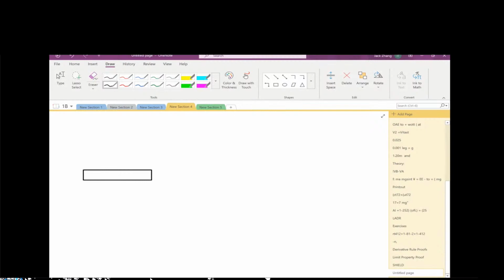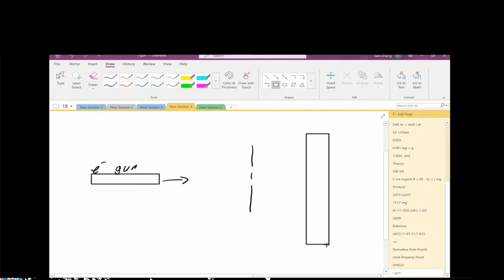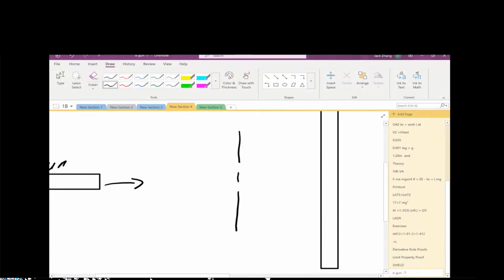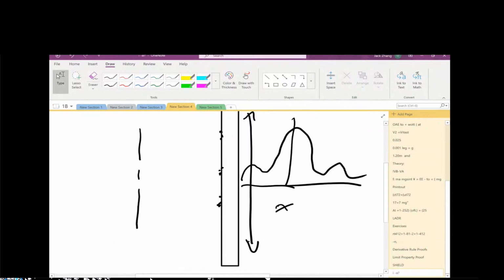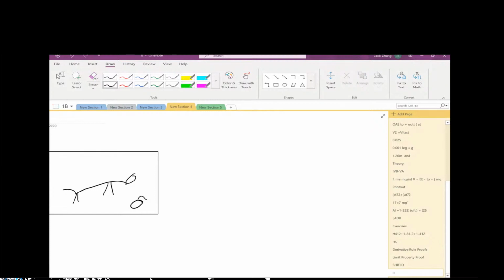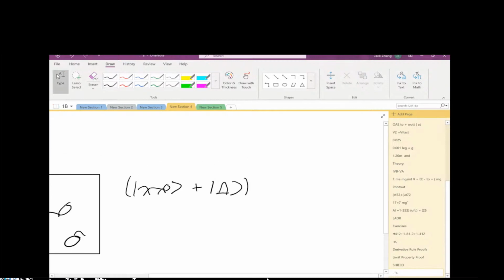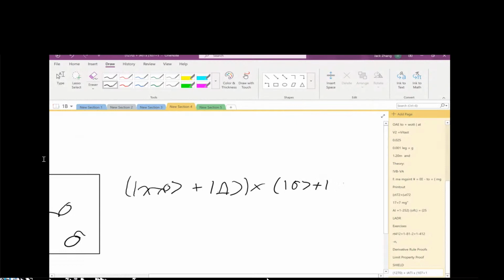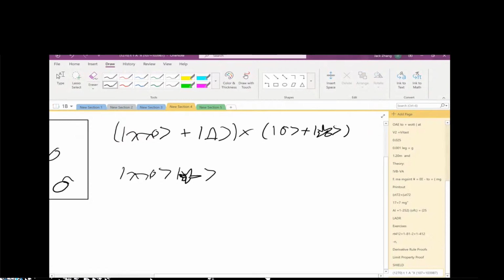What is Schrodinger's Cat With PhD Tony, Team Skeptic, and Jack Zhang.